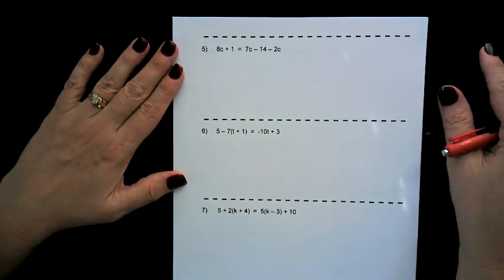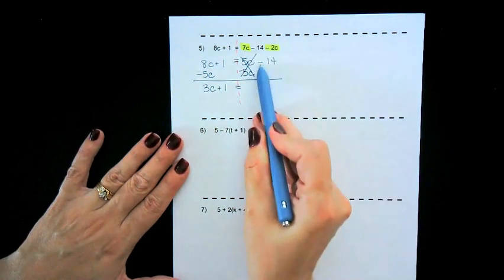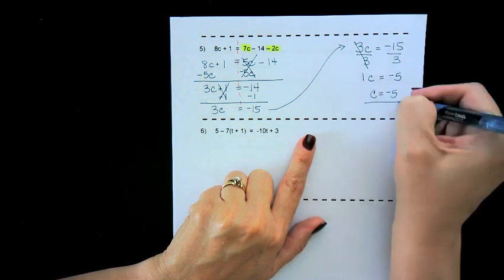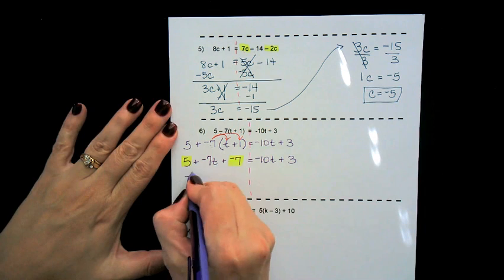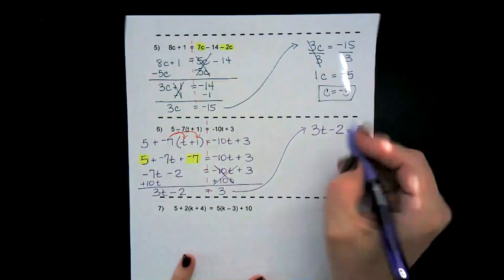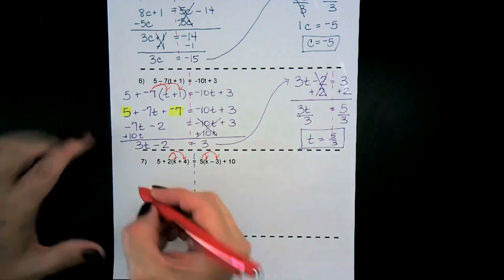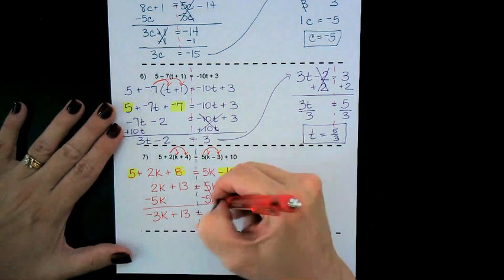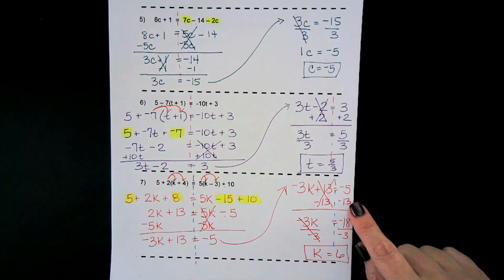More Solving Equations with Variables on Both Sides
In this video, we use inverse operations to solve equations with variables on both sides.  I made this video to support my students in Connections Academy Algebra 1A Unit 3 Lesson 6.